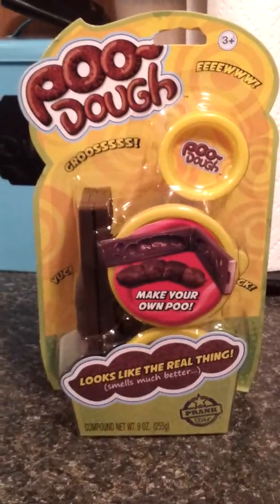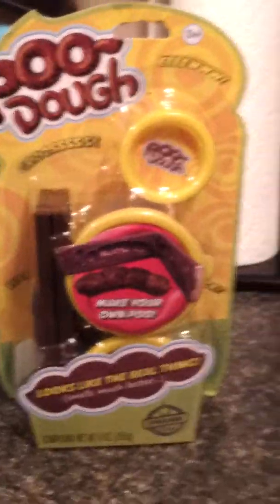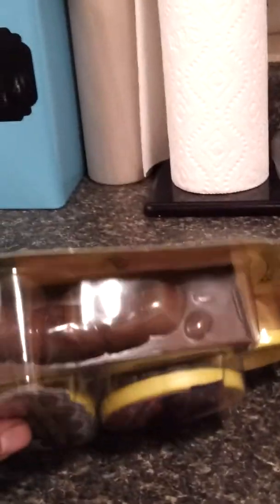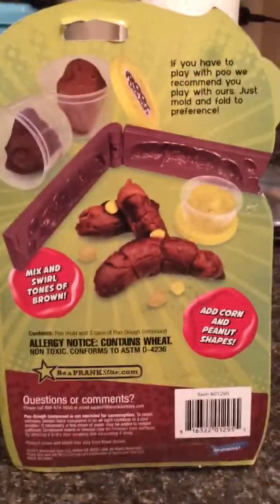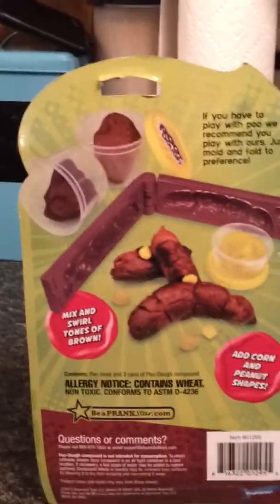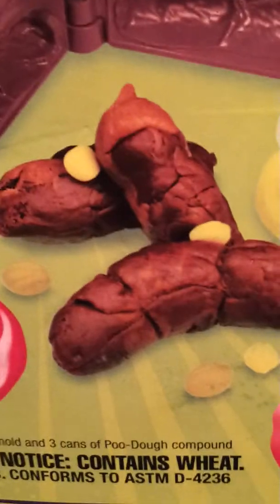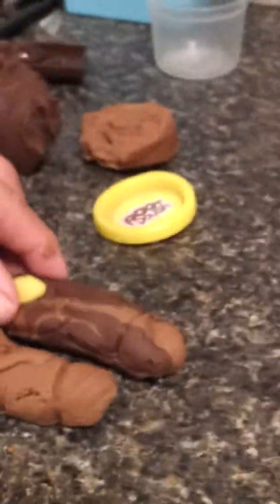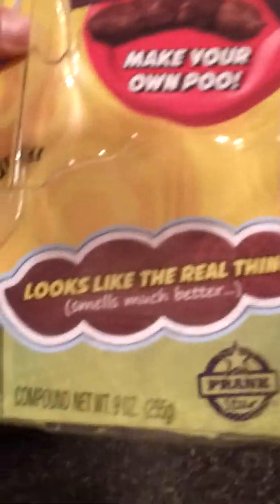Poo dough toy review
Here is simple shoot of poodough